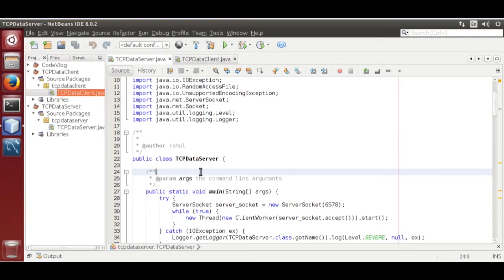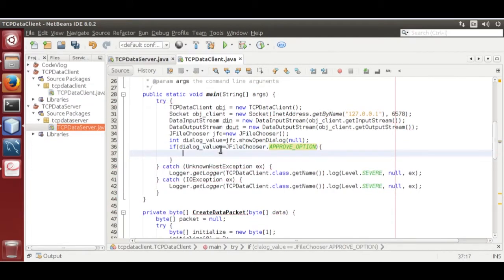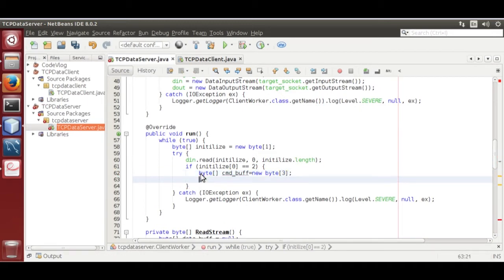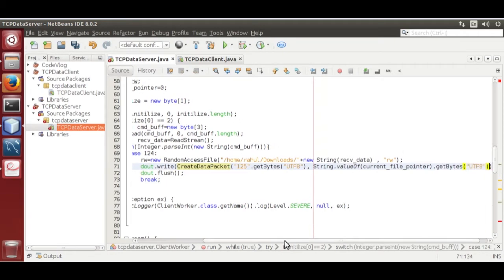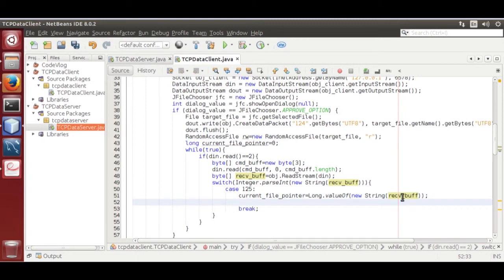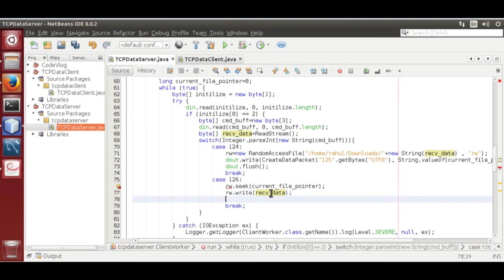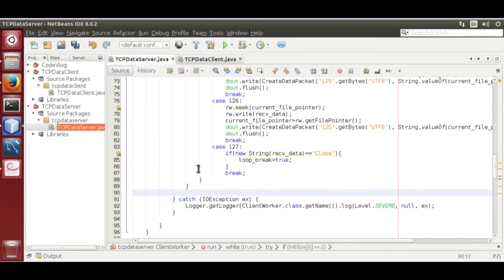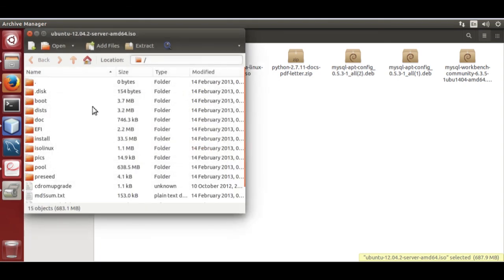Large File Transfer using Java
This video shows how to code a java application to transfer data from  one device to another using JAVA. You can use it to code for Computers or Android Mobile Devices